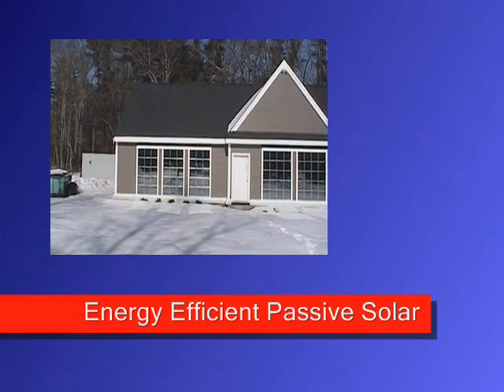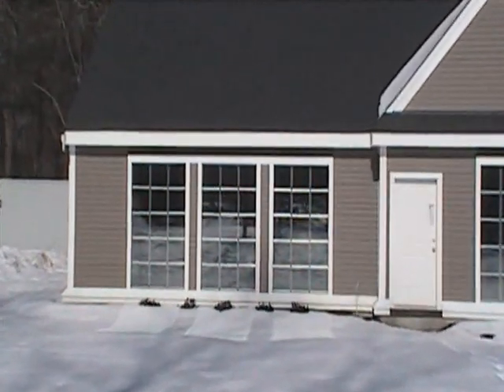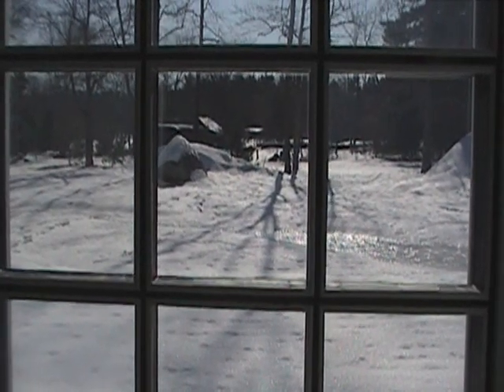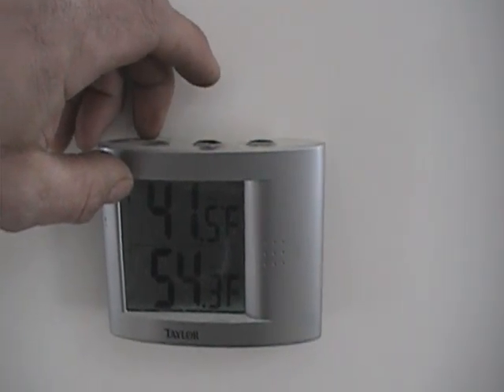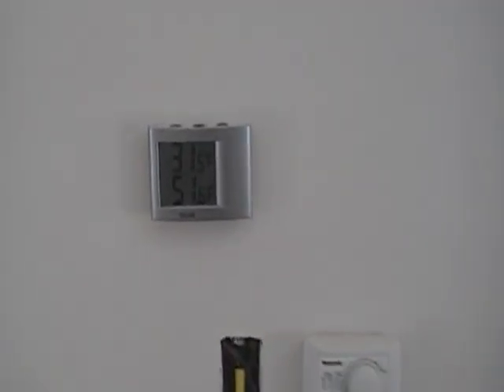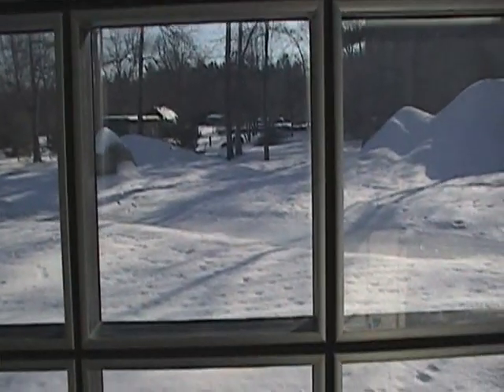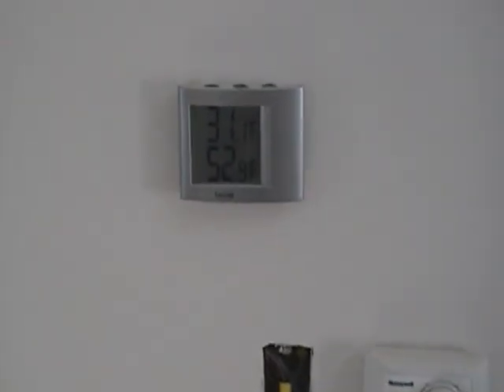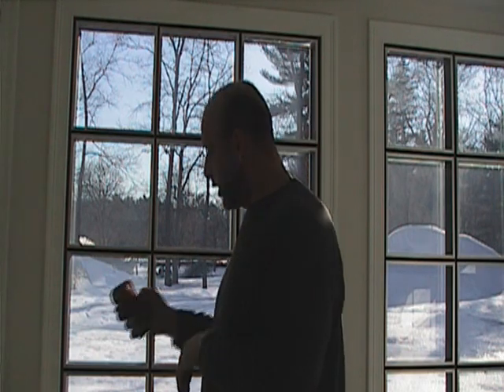Energy Efficient, Passive solar Home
This video shows how well an energy efficient home can work with nothing but the suns energy. No heat is installed and the house has not dropped below freezing, even when the temps went down to -4.5F and no sun the house only went down to 41.9F